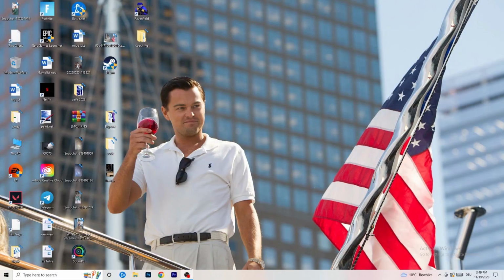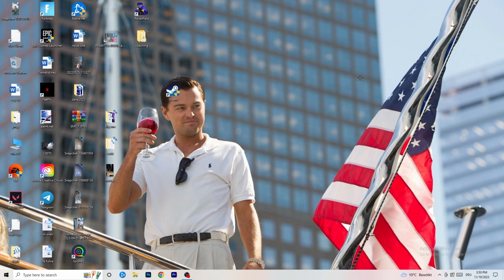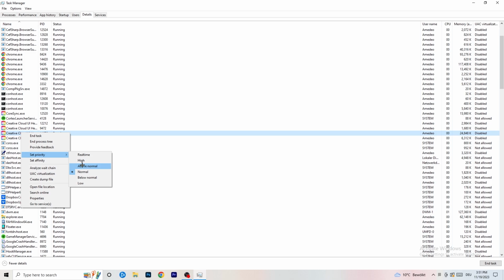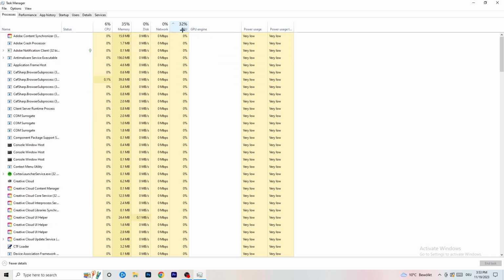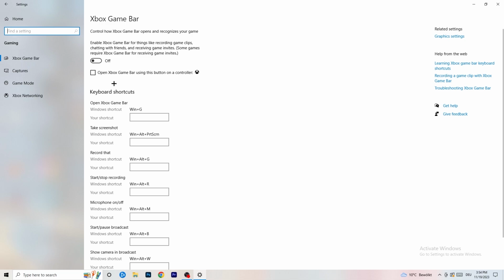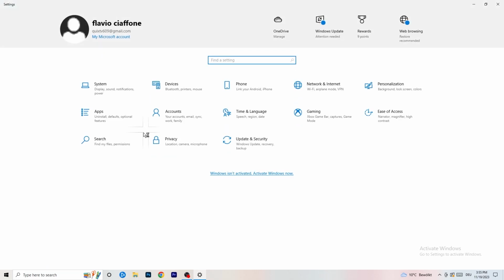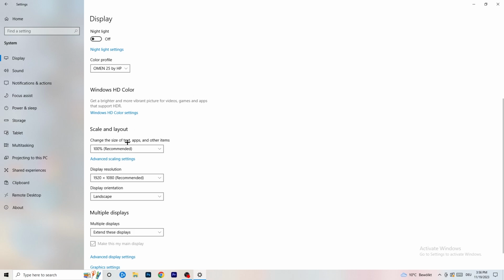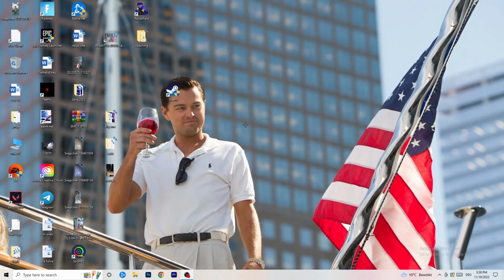Outlast - How to Fix Outlast Not Launching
How to fix Outlast not launching on pc,
How to fix Outlast not opening on pc,
Outlast pc not launching,
Outlast pc not opening,
Outlast not opening on pc,
Outlast not launching on pc,
Outlast not launching after update,
Outlast not loading pc,
Outlast wont launch pc,
Outlast wont open,
Outlast wont open pc,
Outlast not launching,
Outlast not launching pc,
Outlast won’t launch,
Outlast wont launch,
Outlast not launching Outlast ,